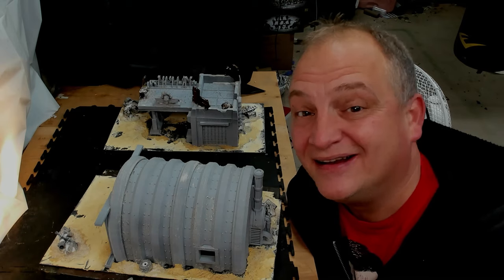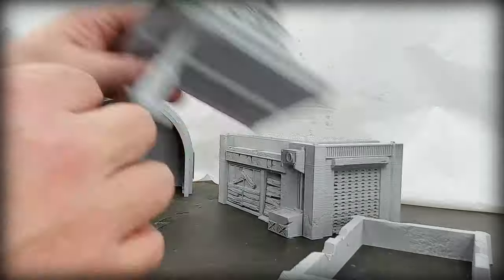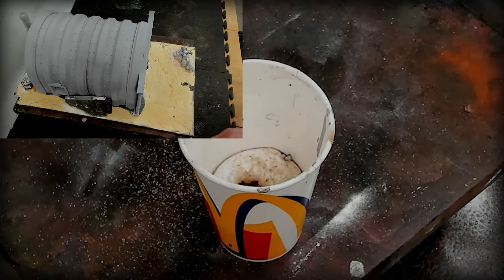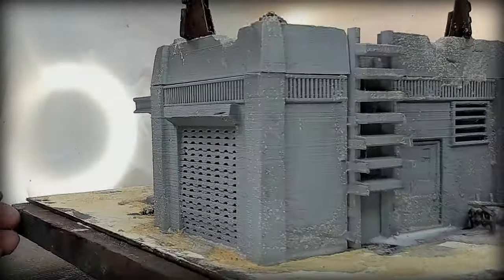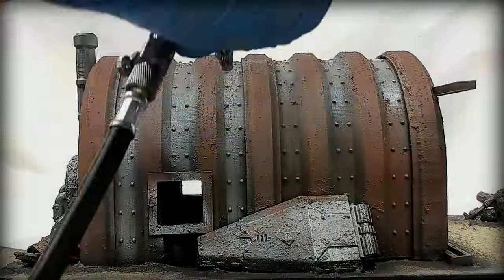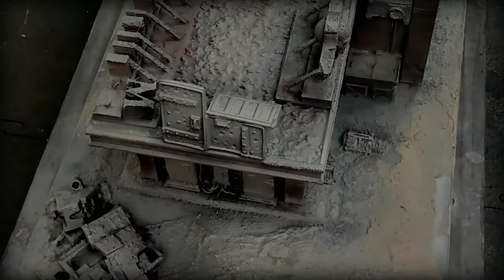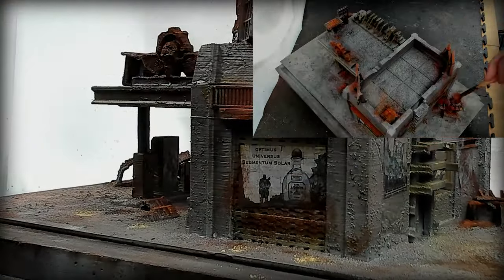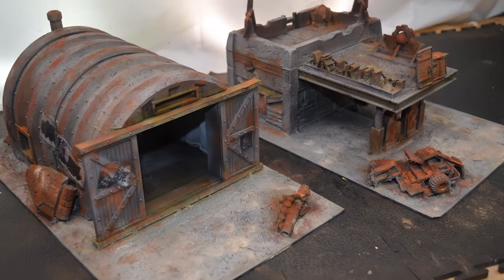Necromunda Ash Waste Repair Shop Terrain Rescue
To the rescue again!  This time a pair of FDM prints for the Ash Wastes!  I hope you enjoy!

Purchasing from Badger Games for your modelling needs will help out the channel if you type in JD2024 when you checkout of their online store!  Check them out!  They have everything!

Posters provided by Underhive Art!  Thanks again Carl for the great community content!

0:00-1:34 intro
1:34-4:08 building
4:08-7:53 painting
7:53-8:58 final